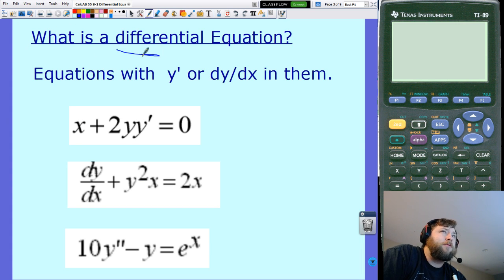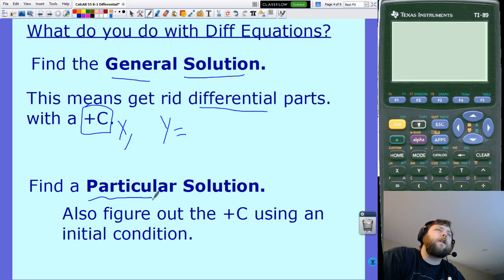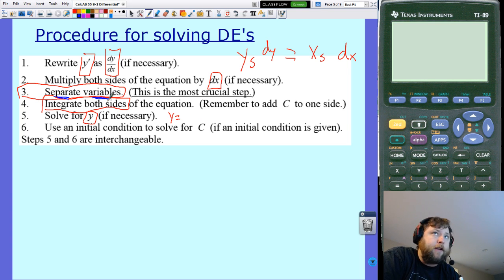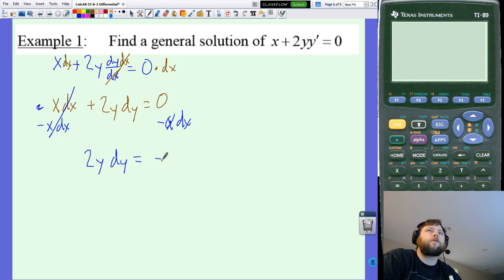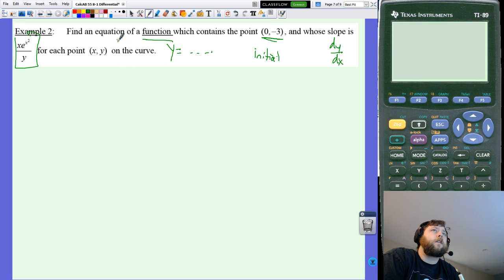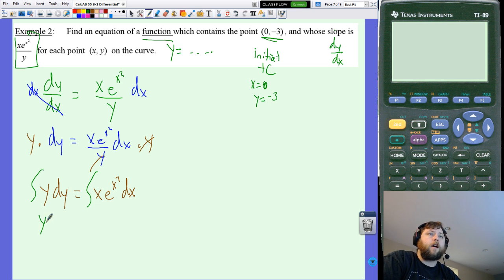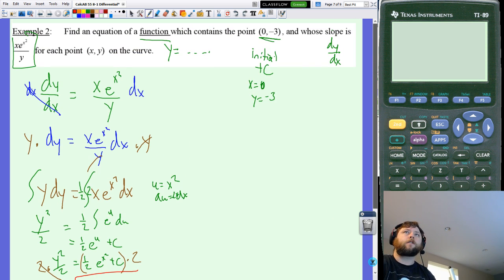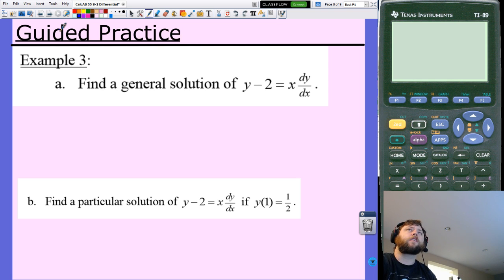CalcAB 55 8-1 Differential Equations